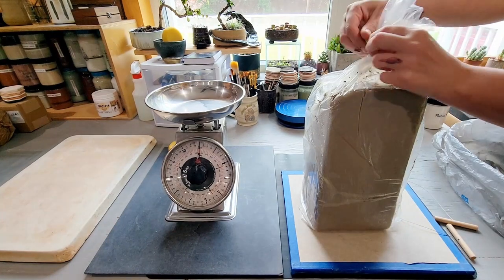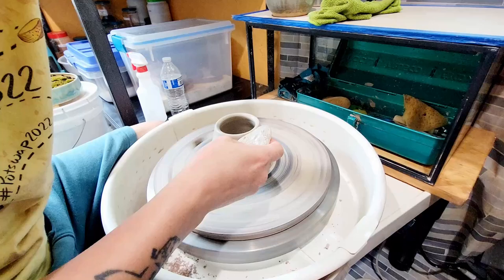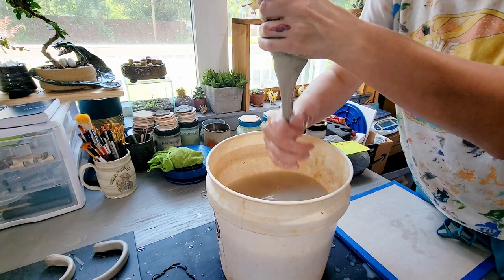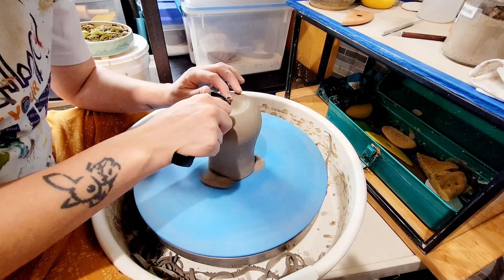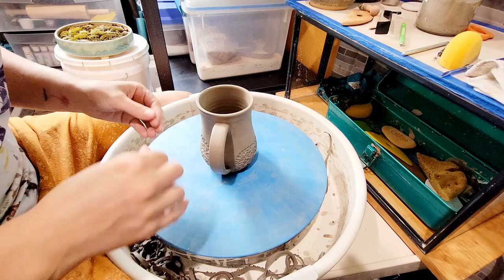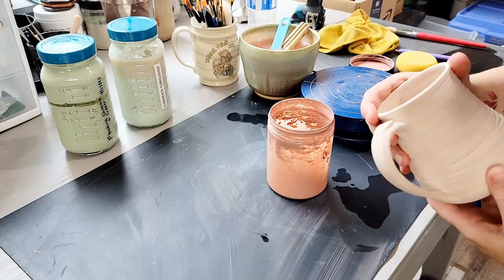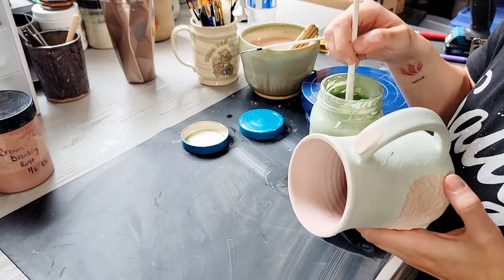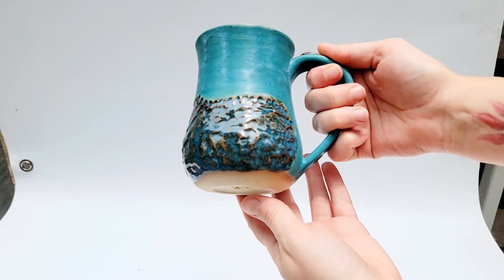Make a Mug with Me | Ceramic Clay Pottery Wheel Process | Vlog Ep. 64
This week I invite you to make a mug with me as I share the steps and process that go into turning a chunk of dirt into a shiny work of art. I hope you enjoy seeing the process. Thank you so much for tuning in this week.